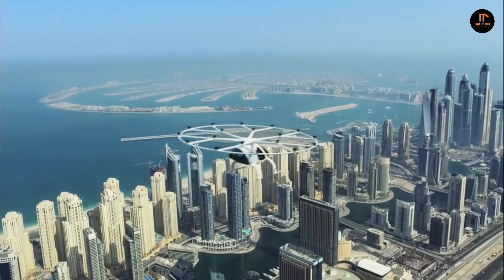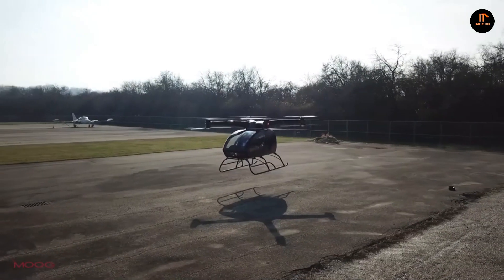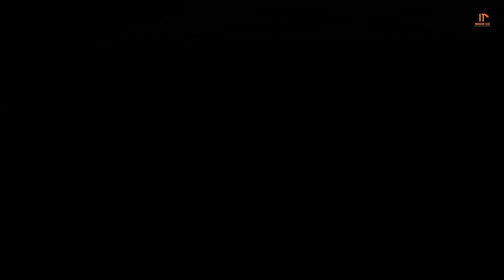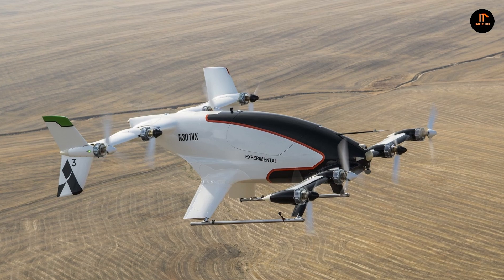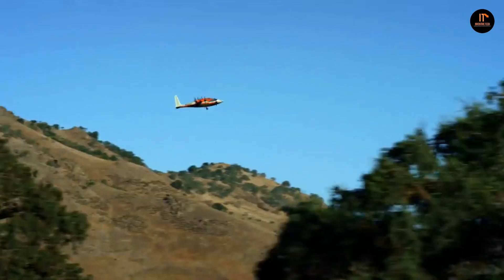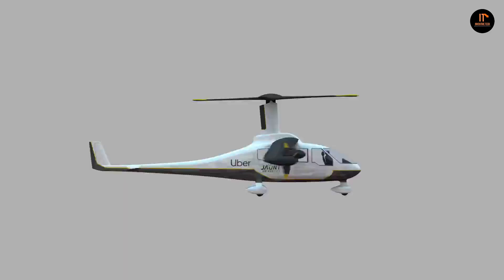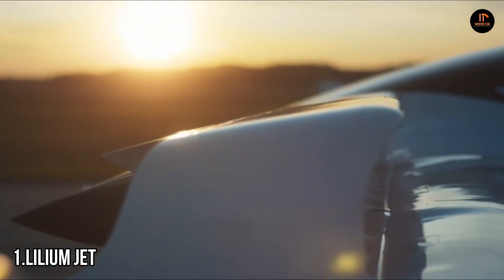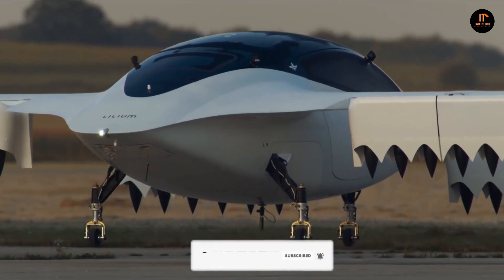7 Real Flying Cars That Actually Fly in 2020 ▶ 2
In this video we’ll talk about 7 Real Flying Cars That Actually Fly.

The electric helicopter Moog SureFly was made on  April 30, 2018 at the Cincinnati Municipal Lunken Airport in Cincinnati, Ohio.It has eight propellers and a top speed of 75 mph. The Moog SureFly needs to be easy to operate, which is why it’s mostly operated.

The Volocopter 2X is a German two-seat, optionally-piloted, multirotor electric helicopter. It was designed and produced by Volocopter GmbH and first introduced at the AERO Friedrichshafen airshow in 2017.

Airbus Vahana is an all-electric, single-seat, tilt-wing vehicle demonstrator that focuses on advancing self-piloted, electric vertical take-off and landing flight.
It uses eight electric motors and a tandem tilt-wing configuration that converts between rotor-borne vertical and wing-borne forward flight.

Kitty Hawk is an all-electric hover-bike designed to be flown specifically over water.
The Flyer weighs 250 pounds and sports 10 battery-powered propellers and two joysticks. It looks sort of like bobsled mounted on a couple of pontoons surrounded by a bunch of drone rotors

Jaunt Air Mobility is a start-up company founded in May 2018. Jaunt is a single-rotor compound helicopter that incorporates a patented rotor system, which enables both VTOL and high-speed flight.

The Audi Pop.Up Next is a conceptual unmanned flying electric vehicle that can move both on the ground and through the air of the joint development of the German automaker Audi AG, the Airbus company, and the company that designs Italdesign Giugiaro. Pop.Up Next was first presented at the Geneva Motor Show in 2018.

The Lilium Jet is a pioneering tilt jet aircraft with 36 engines mounted on its flaps. It delivers the best range, speed, noise and cost, meaning the customers can travel in style anywhere, anytime, without having to worry about the impact on their pocket, or the environment.

MUSIC USE IN THIS VIDEO : Dark Tranquility - Anno Domini Beats